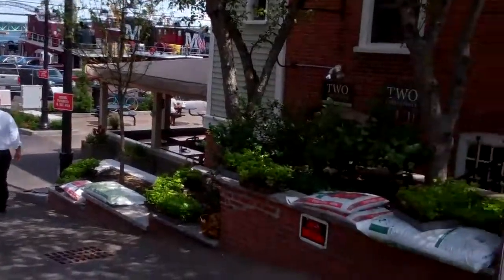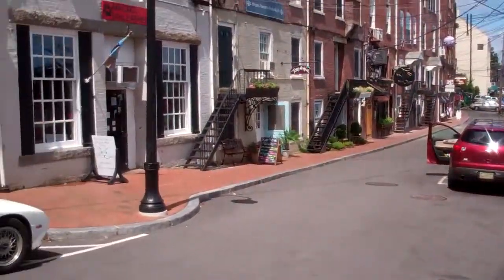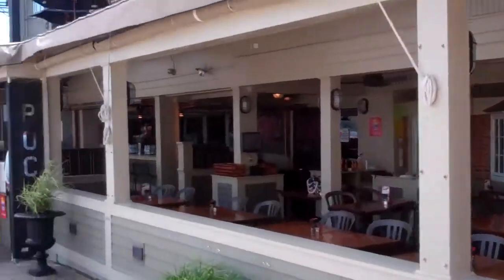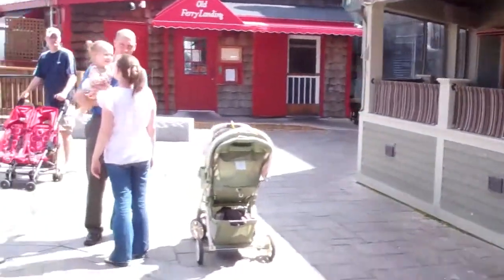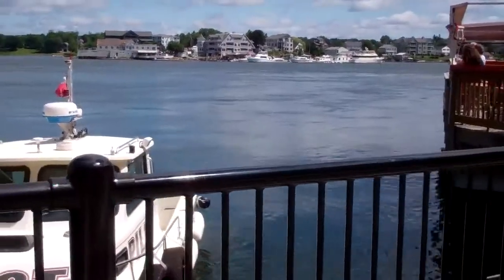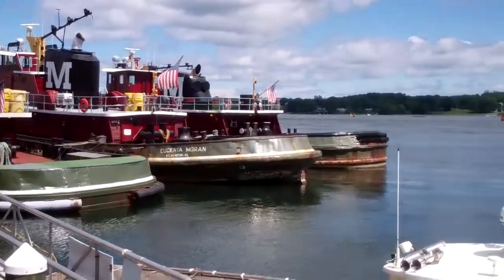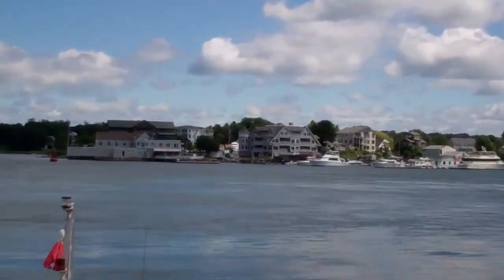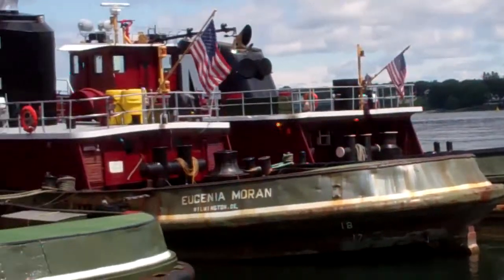Portsmouth NH - The Decks on the Waterfront